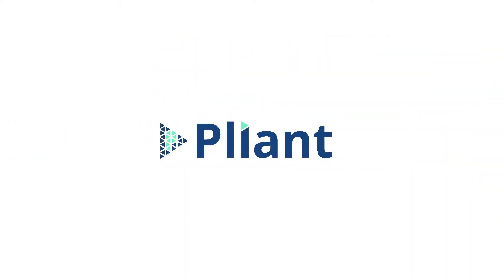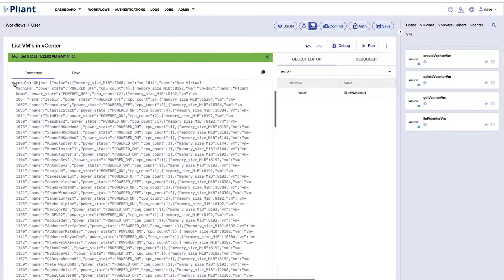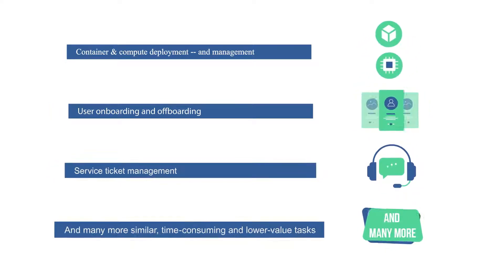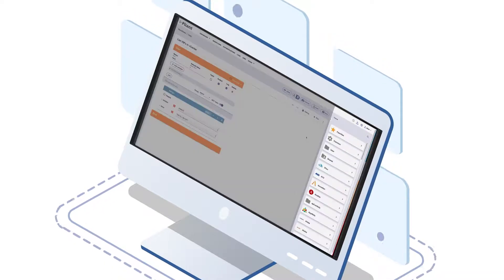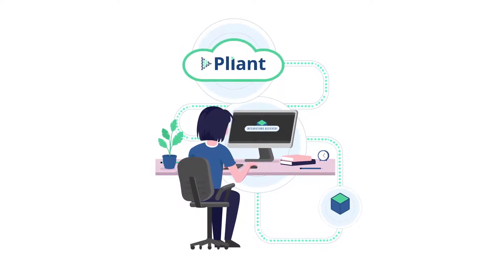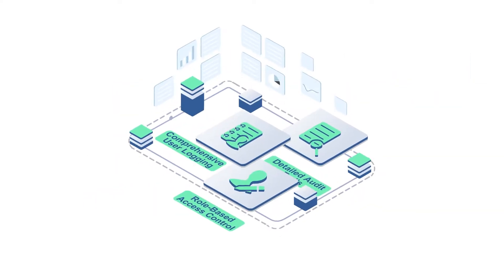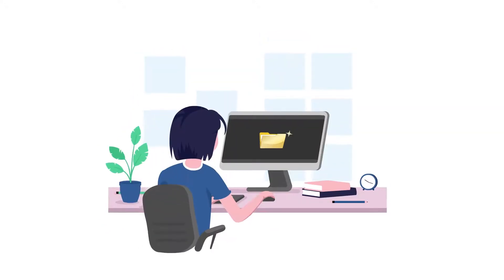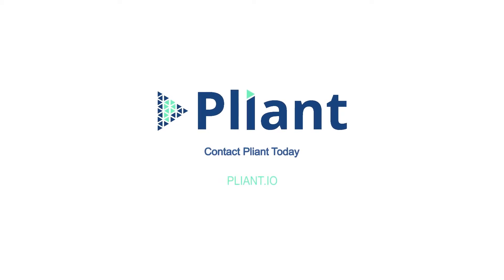An Introduction to Pliant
Learn how you can leverage Pliant automation to innovate – and end IT toil.